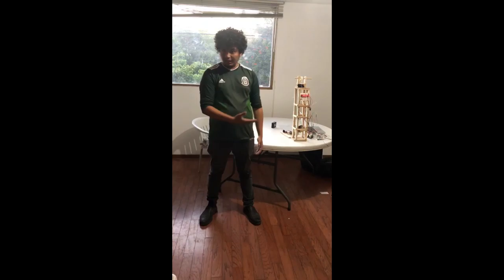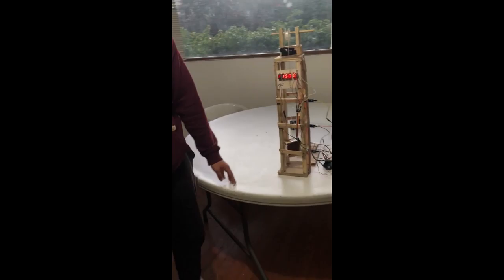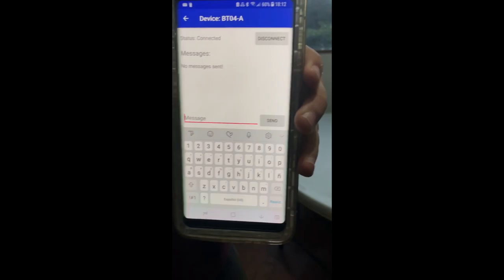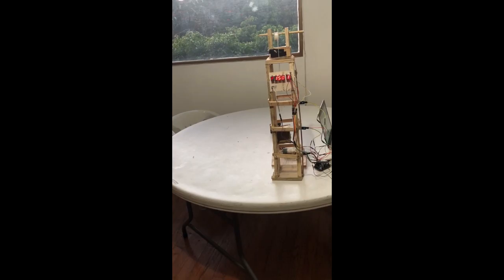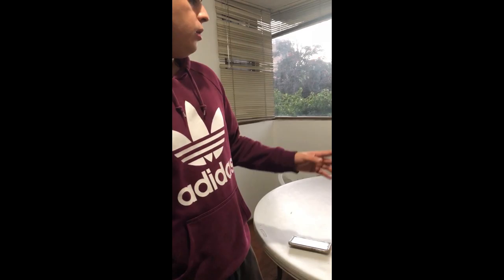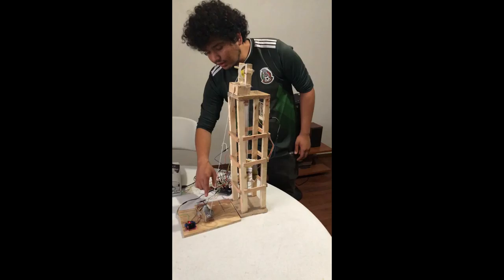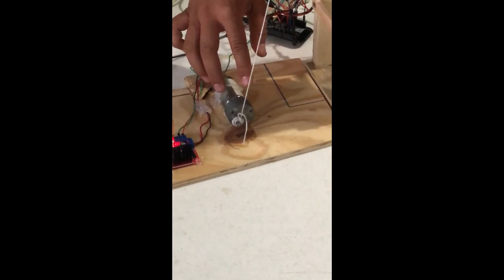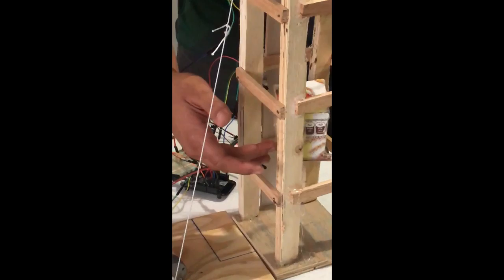Project Elevador with Bluetooth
Microcontroller kl25z ARM Cortex M0+